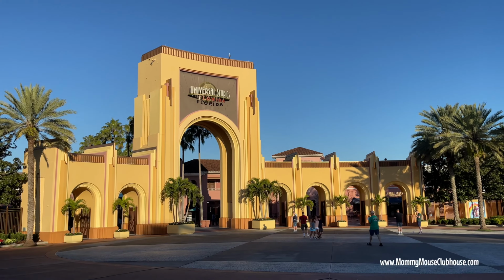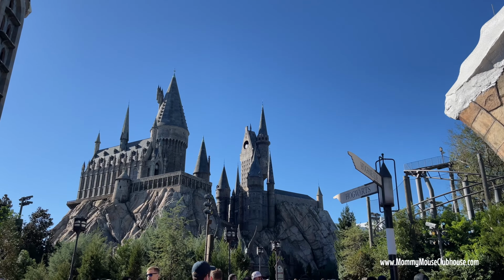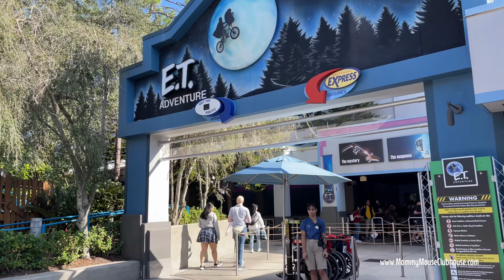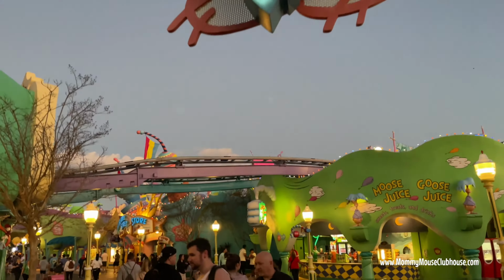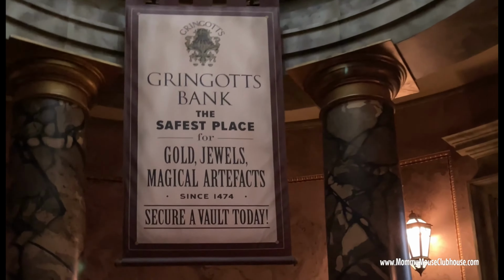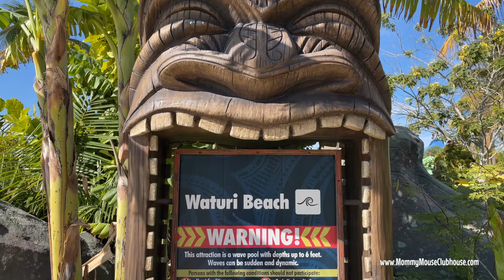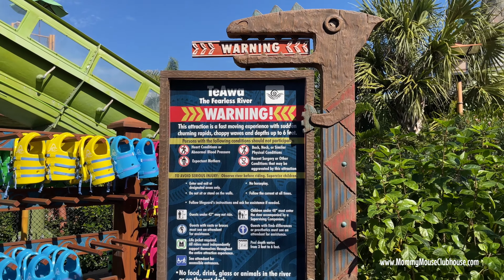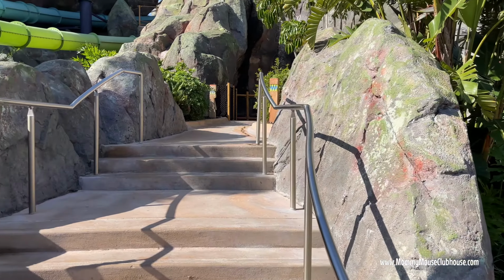How to Spend a Perfect Day at Universal Studios Orlando, Islands of Adventure, and Volcano Bay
Spend a day exploring all that Universal Orlando Resort has to offer! Visit Universal Studios, Islands of Adventure, and Volcano Bay for an experience you won't forget. With world-class attractions, unique experiences, and delicious food stops along the way – a visit to Universal Orlando is sure to be a memorable family adventure!

Plus The Wizarding World of Harry Potter and all of the Butterbeer!

00:00 Introduction
00:49 VIP Tour
01:06 Hogwarts Express
01:33 Hagrid's Magical Creatures Motorbike Adventure
01:56 Harry Potter and the Forbidden Journey
02:35 VelociCoaster
02:59 Hogwarts Express
03:10 Finnegan's Bar & Grill
03:54 E.T. Adventure
04:27 Men In Black Aliens Attack
05:17 The High in the Sky Seuss Trolley Train Ride!
06:11 Harry Potter and the Escape from Grigott's
07:07 Leaky Cauldron & Cinematic Celebration Show
07:55 Volcano Bay
08:58 Water Slides
10:42 Kids Water Playground
11:12 TeAwa The Fearless River
11:49 Volcano Walk Through